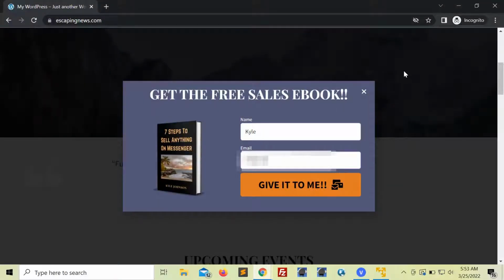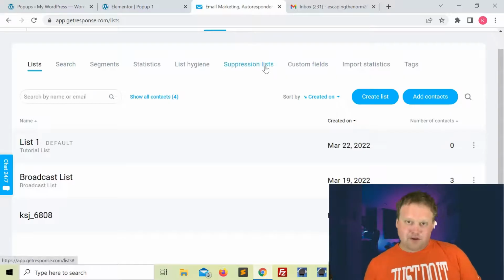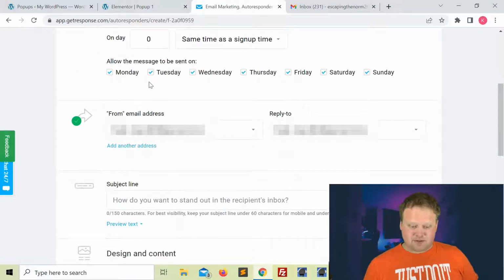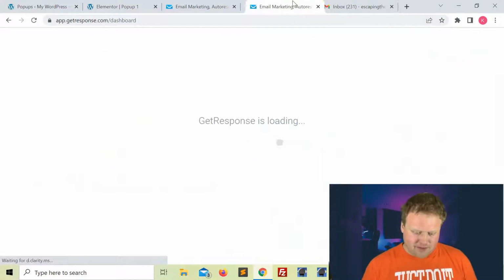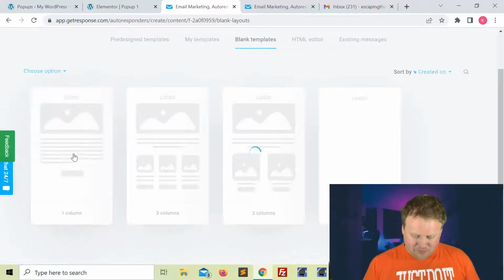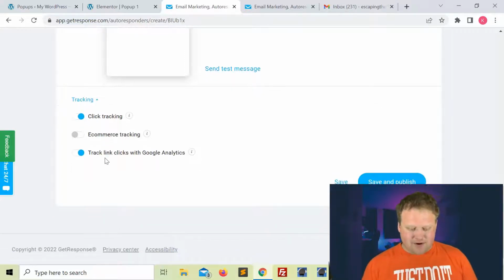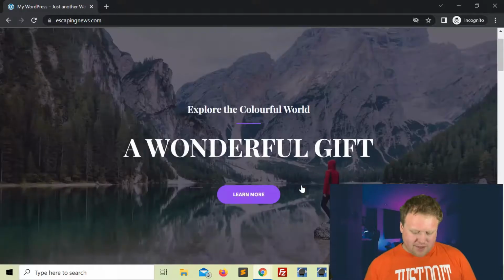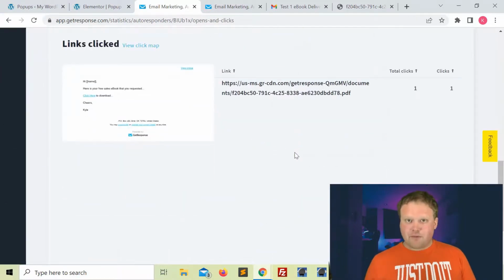Automated PDF Download After Subscribing | Getresponse Autoresponder Setup #038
This is by far the best and easiest way to grow your email list super fast!

This not only works for PDF's... You can use this method to send your subscribers anything (vidoe's, links, software etc)...

If you need an autoresponder or email automation in general...

Here are the video's where I show you step-by-step how to setup Getresponse in the WordPress Elementor form:

Cheers,

Kyle!